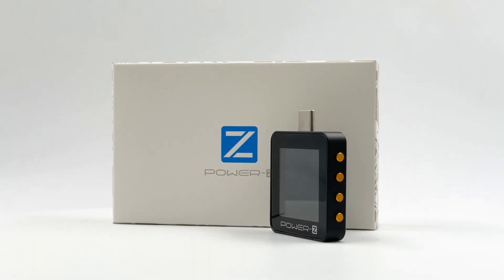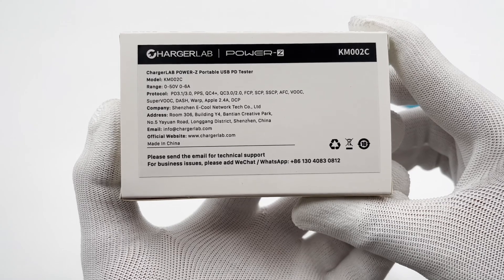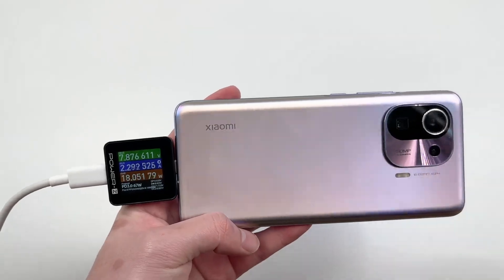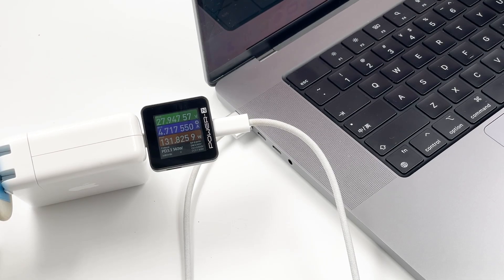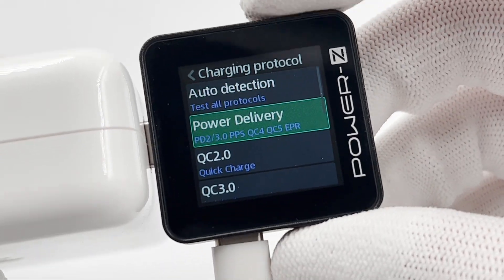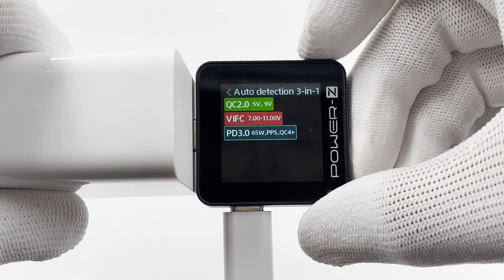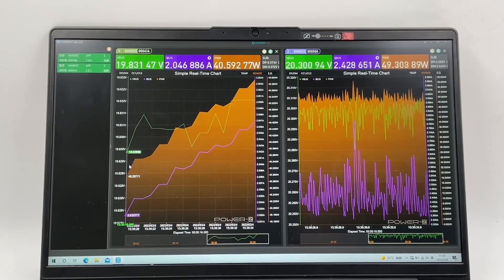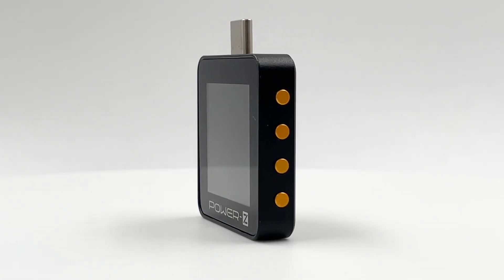Unboxing | How to Use POWER-Z KM002C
We will update it from time to time, so there's no need to download it.
For the best user experience, we strongly suggest you use the Google Docs APP or computer browser to view it.

If you wanna buy the other POWER-Z tester, you can visit our Amazon store:

Introduction
Here is the brand new KM002C, which can support PD3.1.
Last year, We released this product in October.
Today, we will unbox it, and let's see how we use it.

Chapter
0:00 Intro
0:43 Unboxing
1:34 How to use
2:41 PC Software
3:21 Summary